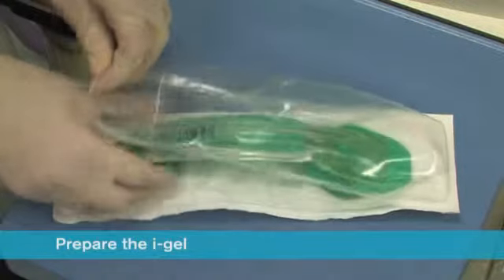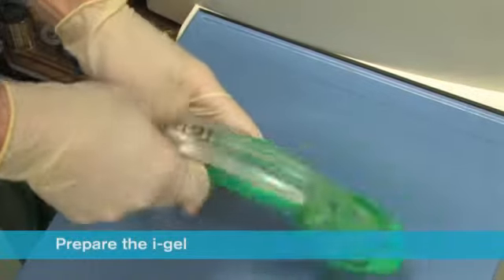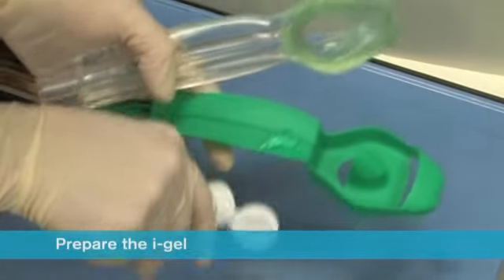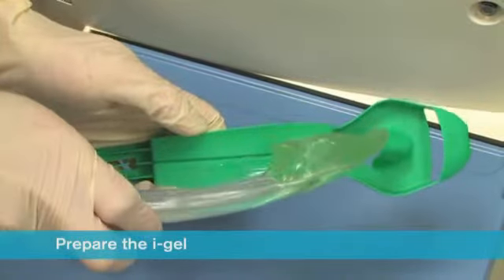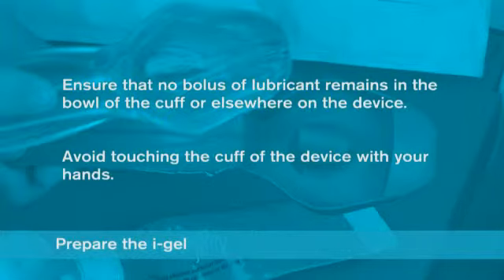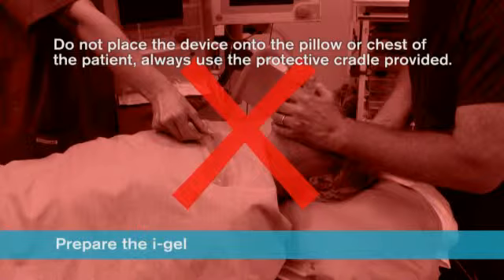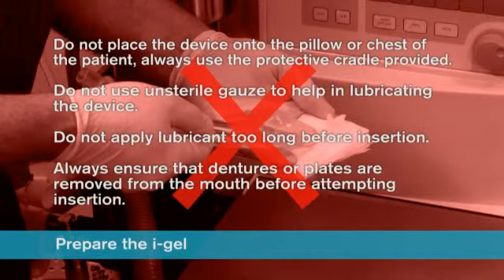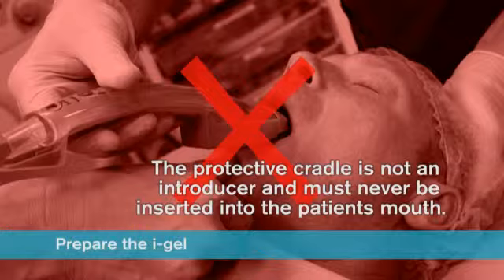Habel Medizintechnik - i-gel Vorbereitung